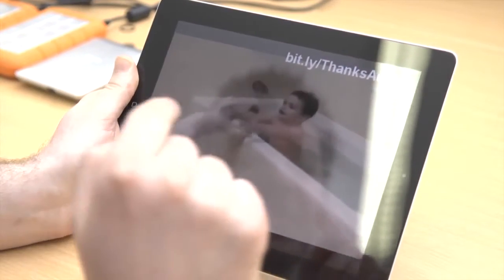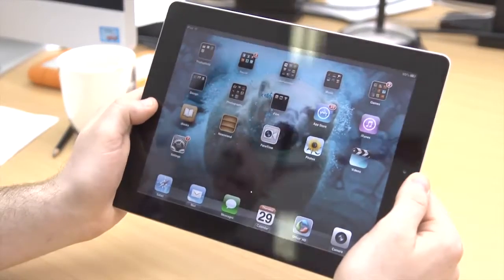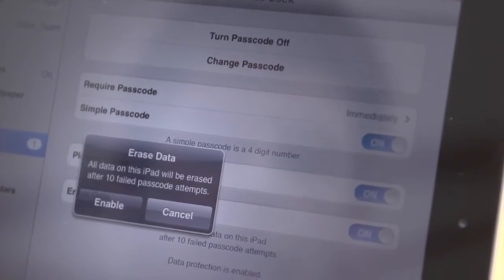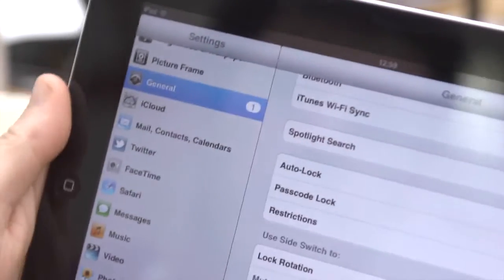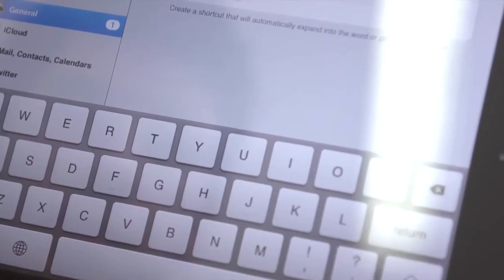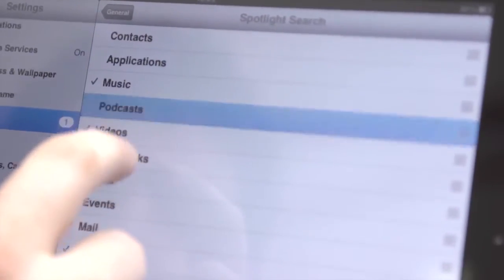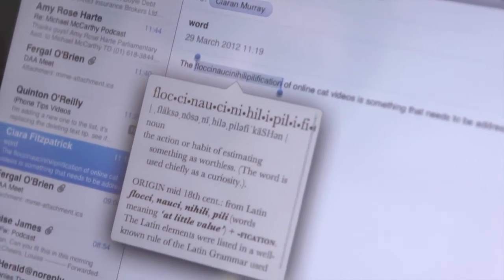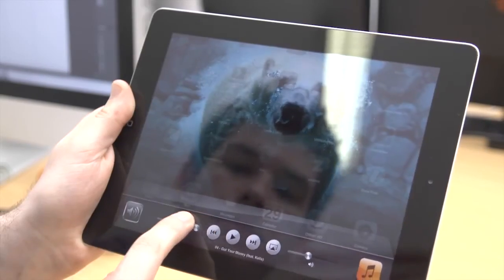Apple Ipad User Guide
As an IPad developer, I am always scouting new and popular information to provide to my clients.  With that being said, I do have a somewhat critical eye for information relating to Apple products. There is such a wealth of information available that sometimes it is hard to wade through what is bad to find the good.

Even though there is so much available information, there seems to be little information available for learning how to use the IPad -- one of my personal favorites. It seems like much of the easily available information online is targeted towards those who already have a working knowledge of the device, and the tutorials often don't show how to get the basic functions down properly.

One of my colleagues mentioned it, and I took a look expecting it to be just another average site with average tutorials. I have to say I was pleasantly surprised! I absolutely love the simplicity of the videos they show. Their idea to place the IPad directly in front of the camera as if the user was sitting above it is genius -- it makes the learning process far more intuitive than simply watching screenshots. Users can actually watch for finger placement on the screen, which is helpful when you aren't sure exactly where to find that elusive icon on a screen full of them.  The videos even identify the correct swipe motion to use, which is helpful for those who have only used non-touch devices.

There is an impressive array of videos available, and the cost is extremely reasonable for such well designed videos. It is possible to start from pretty much any level of knowledge related to the IPad, and work your way up to an advanced level. Even I found myself remembering forgotten features -- it turned out to be an excellent refresher course even for someone like myself, who spends each and every day designing for IPad. As an expert with these devices, I can absolutely say these videos are the best choice you can make regardless of your skill level.

I now recommend that each and every client take the time to grab these videos. Whether they have never used a touch device or IPad before, or they use one every day, these videos are an amazing collection to have at your fingertips. There's absolutely no downside to these videos, and they are far, far more clear and easy to follow than even some of the manufacturer provided information. As a developer who knows these devices inside and out, I give them the seal of approval.